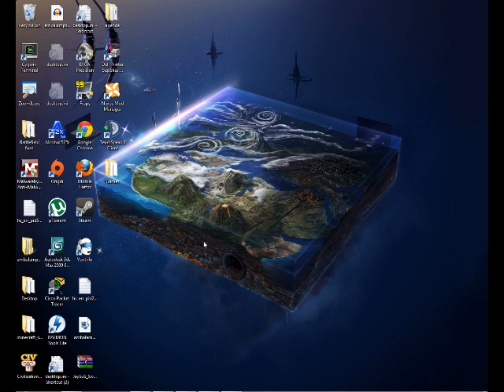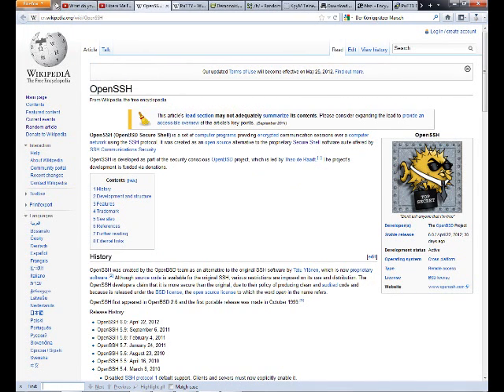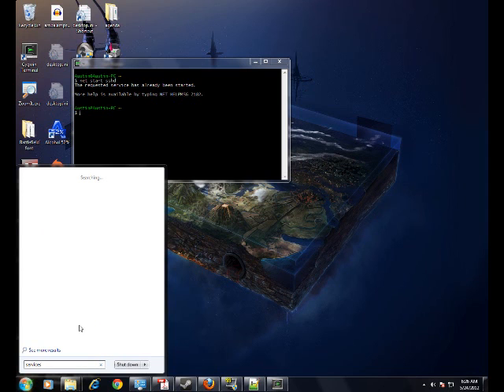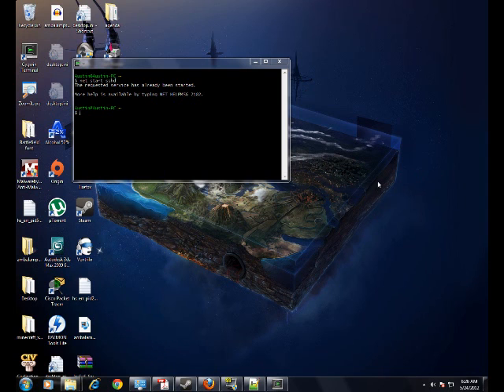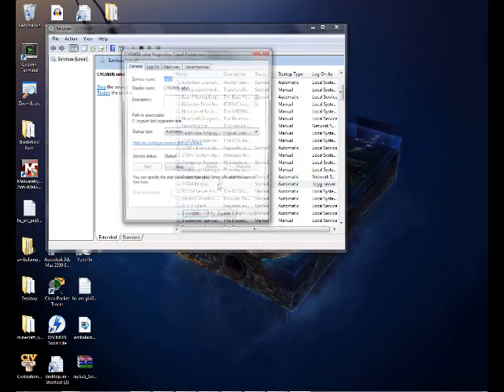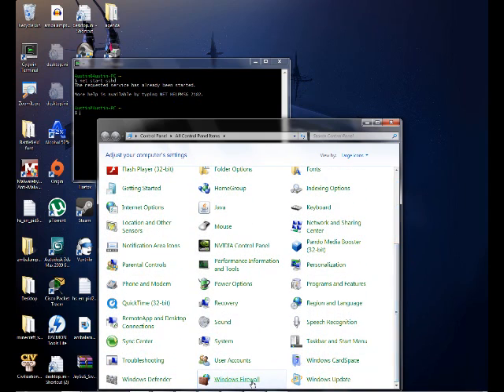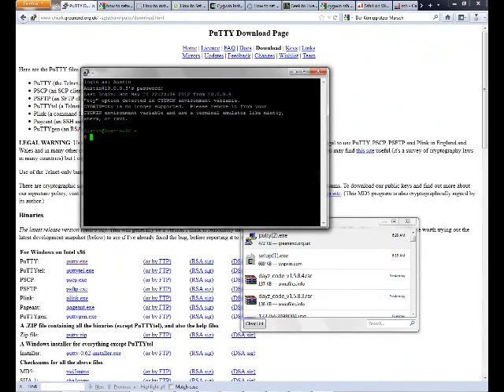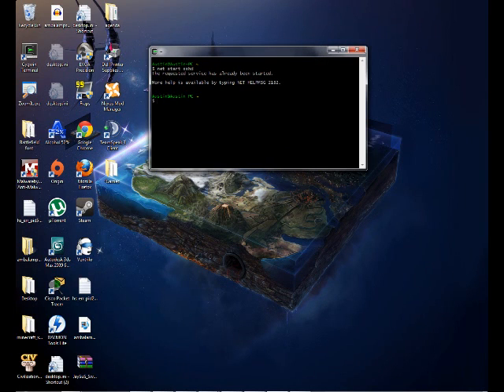SSH Tutorial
Made for NET2 with Deadm0n